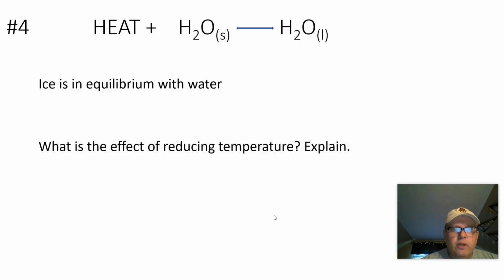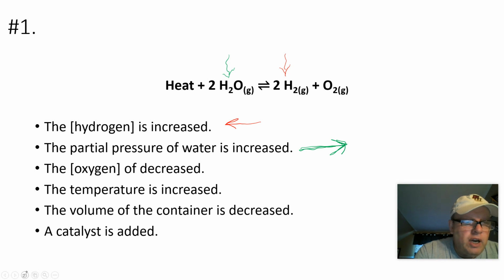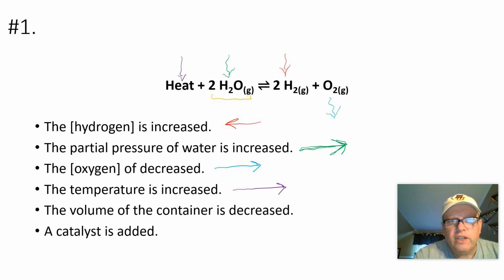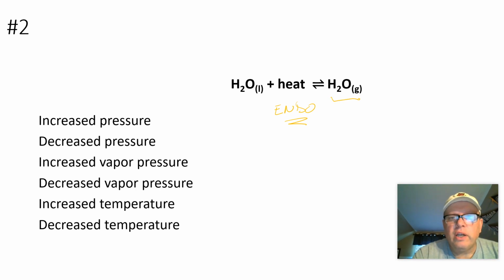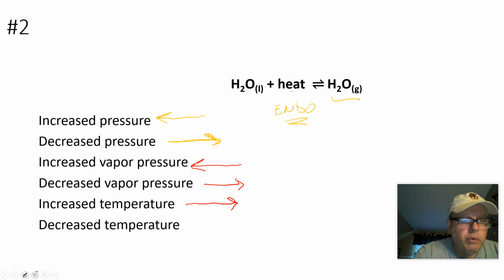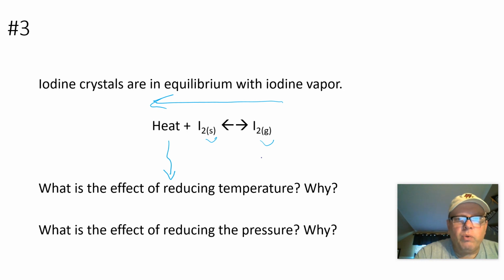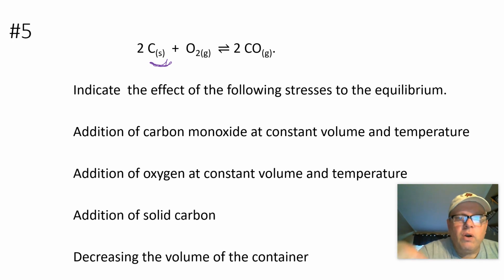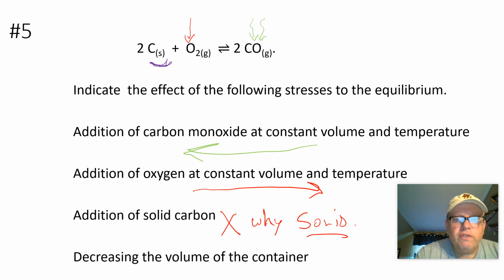HCHEM II leChatlier's Principle Homework Answers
Answers to the homework!